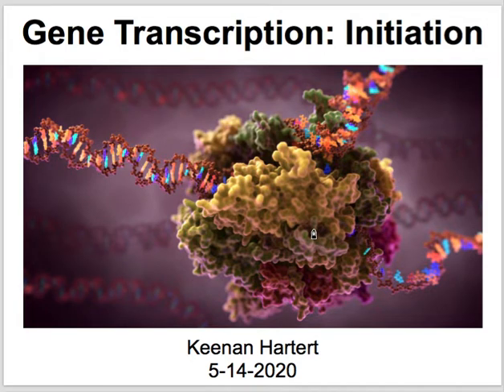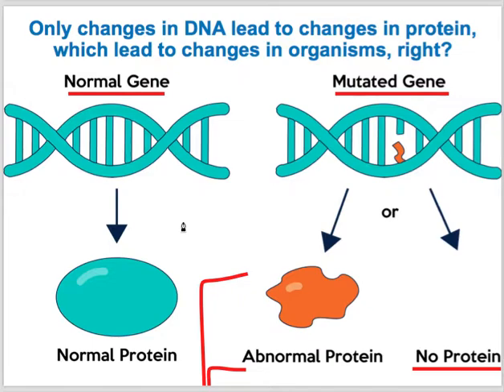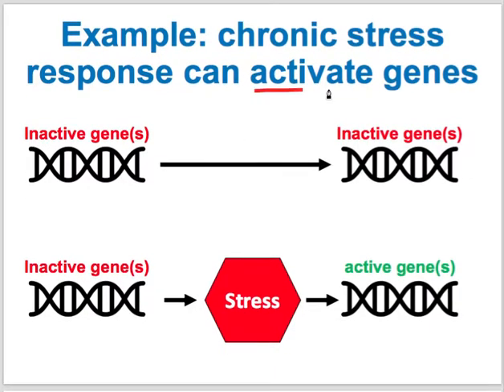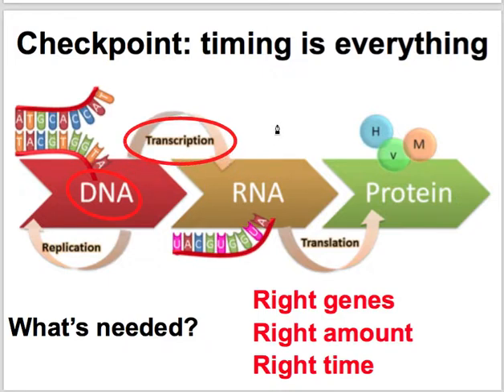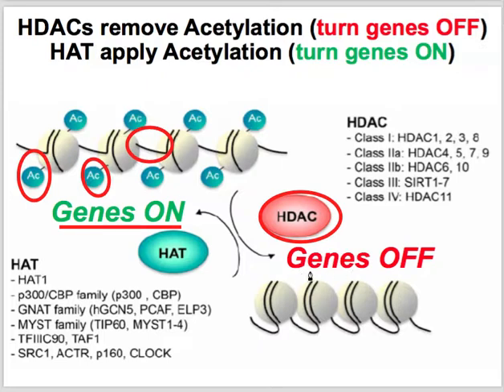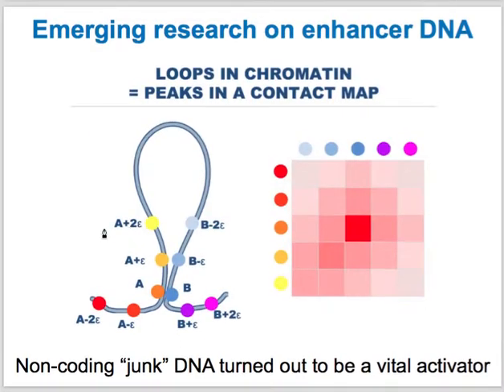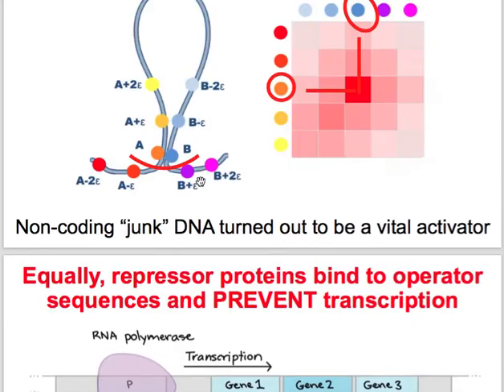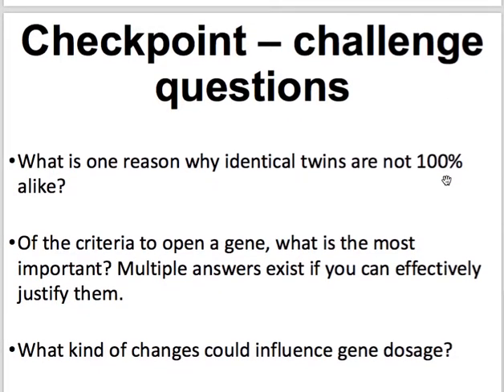Molecular Biology & Genetics III Part 2: Transcription Initiation, Epigenetics Intro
Molecular Biology
(skip to about 9:20 to pick up directly from the previous video)